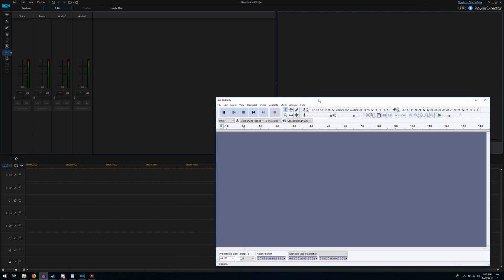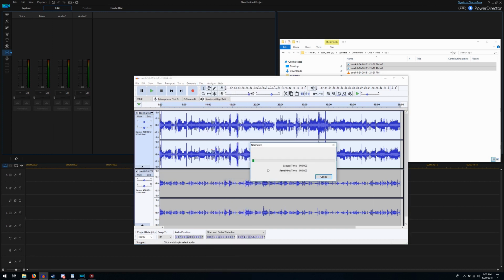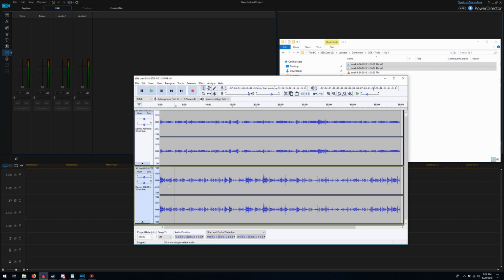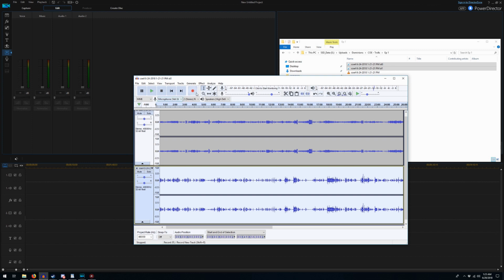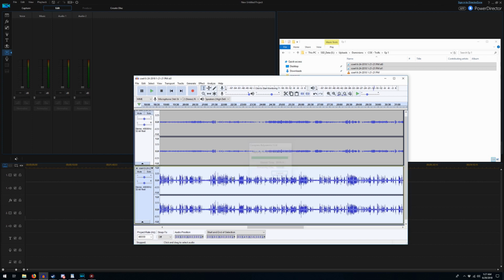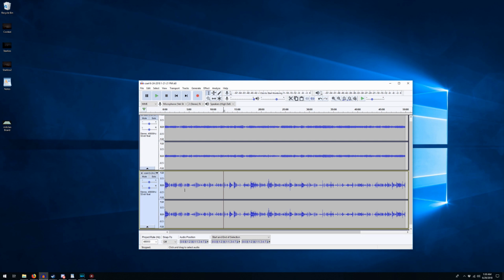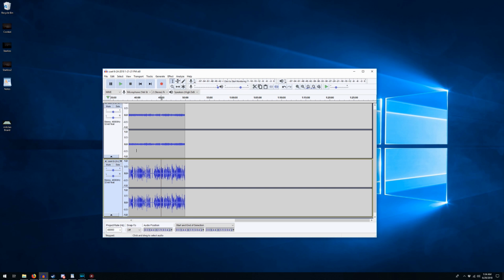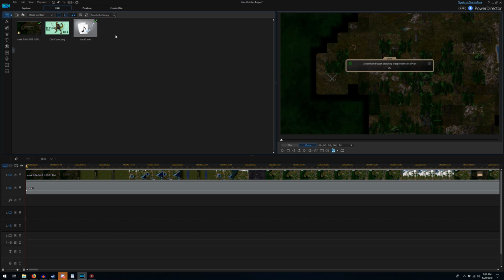Recording and Improving Audio In Let's Plays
If you are thinking about putting up let's plays, here are some of my thoughts on software to use and my workflow for editing video - with an emphasis on how to improve the audio.